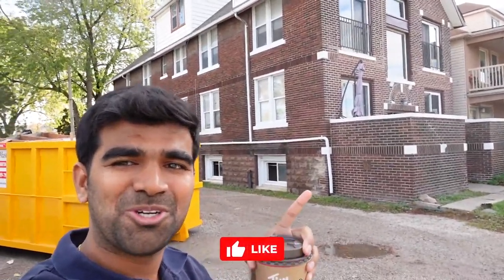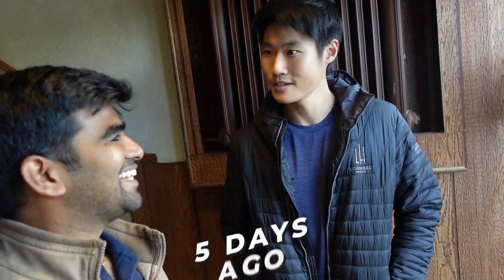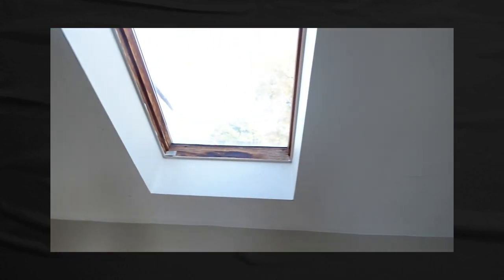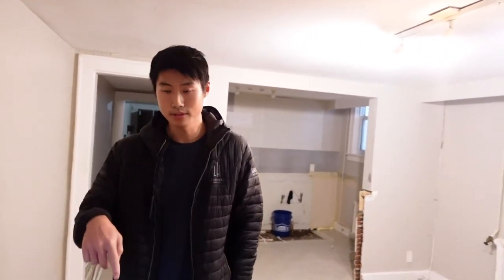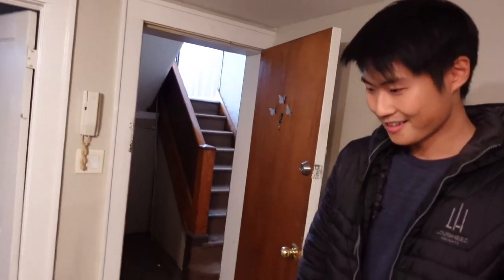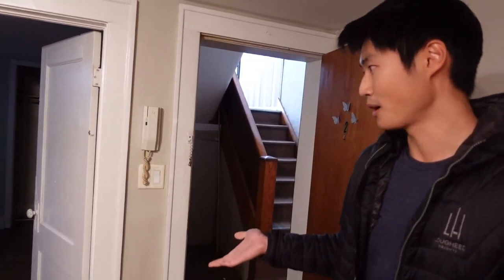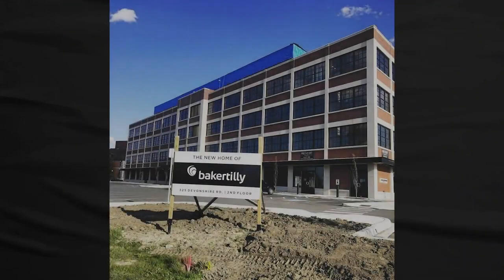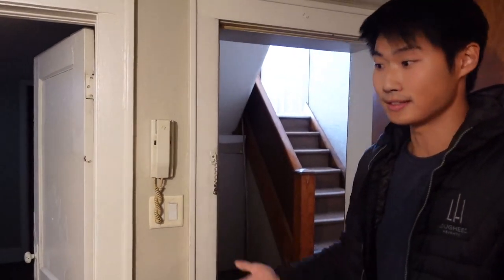10 unit apartment building tour | multifamily brrrr strategy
In this video, will do a walkthrough of 10unit apartment building on the riverside in Windsor Ontario Canada, which my client[Adrian Lai] purchase recently, plan to do lots of renovations, refinance and pull out he's initial investment cash, let's find out more info from him  - GREAT MULTI FAMILY BRRRR PROJECT